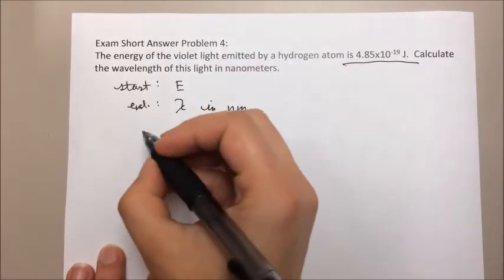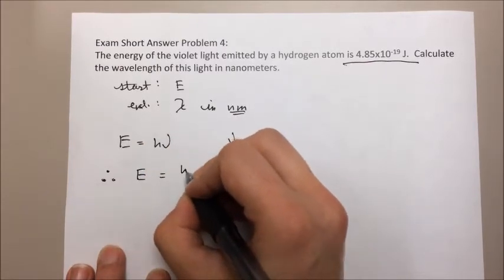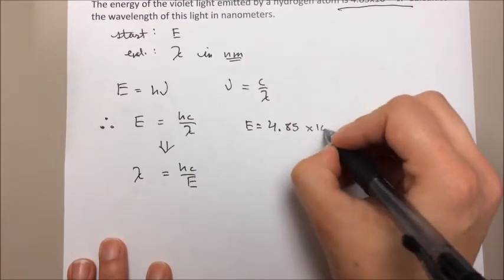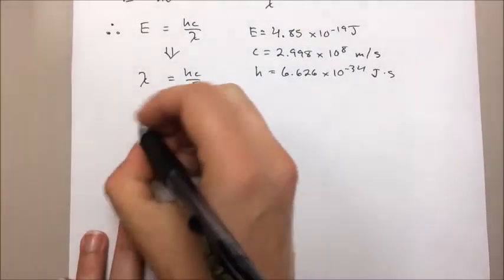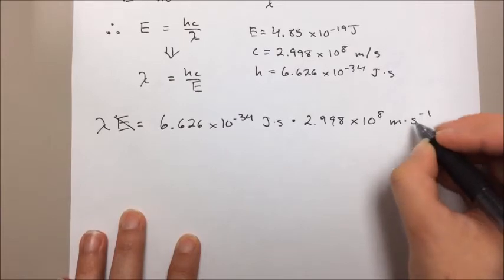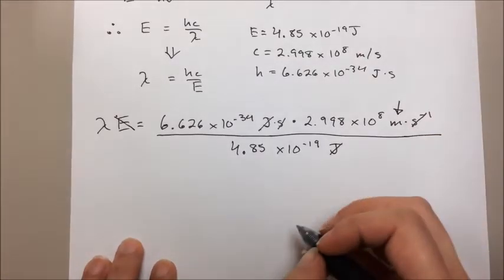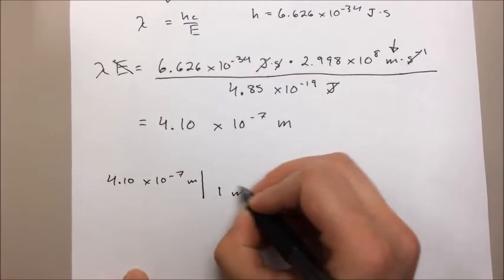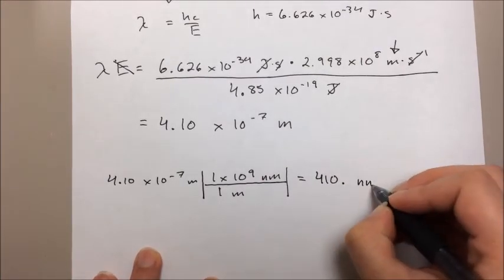Exam 1, SA4: Wavelength from Energy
Work-through of short answer problem 4 from exam 1, calculating the wavelength of a photon based on its energy.